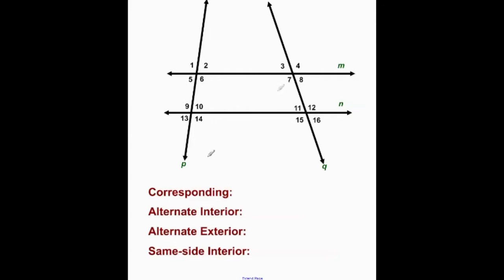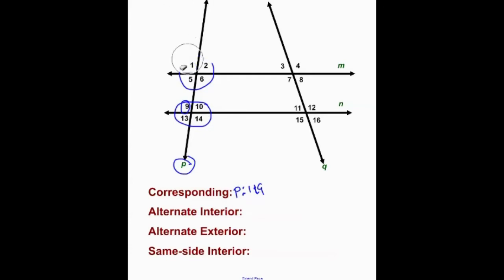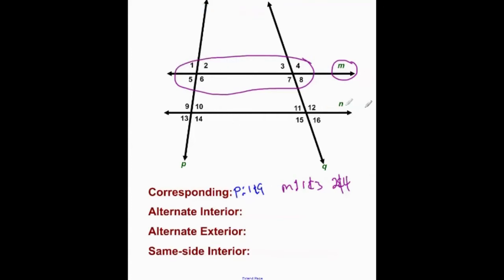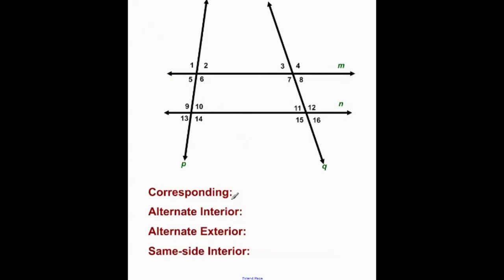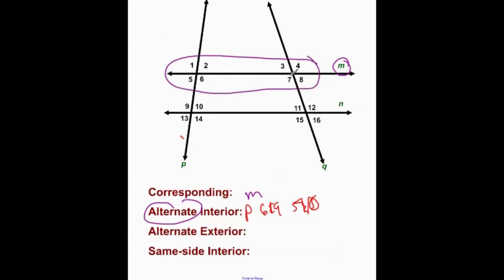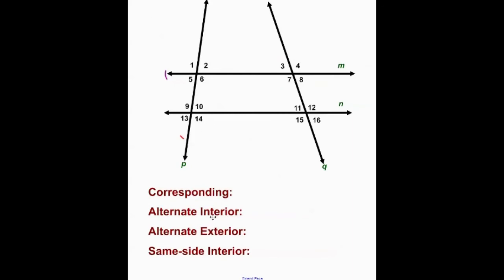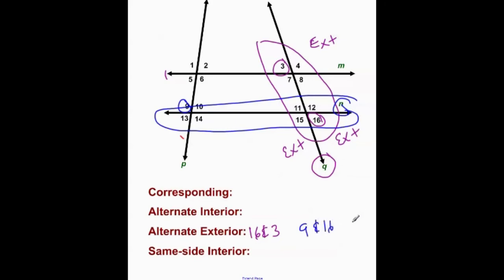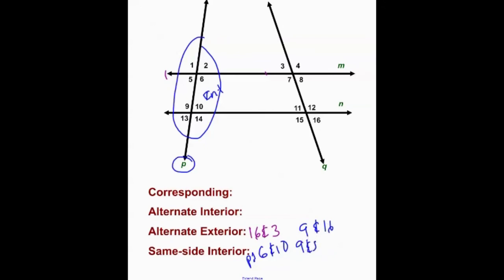Geometry Mini Lesson #14 Lines and Angles One Example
Quick look at one example, angle pairs formed by a transversal.